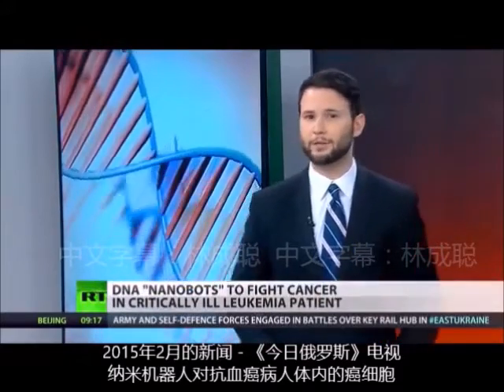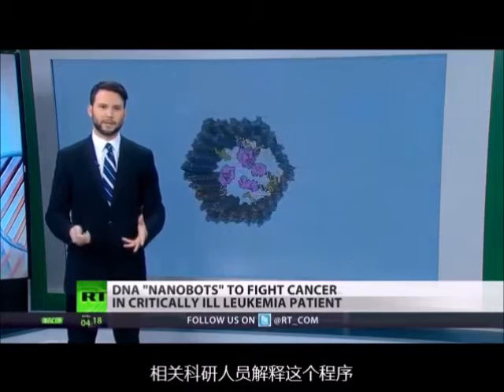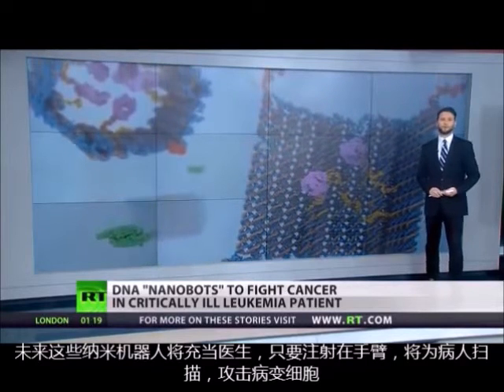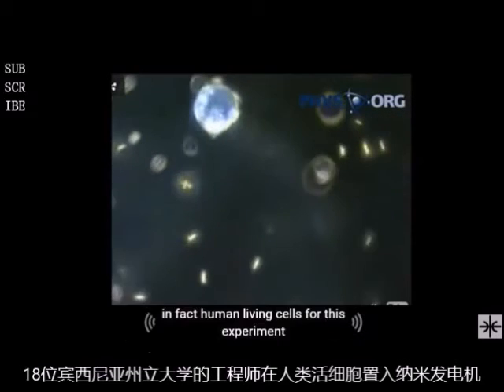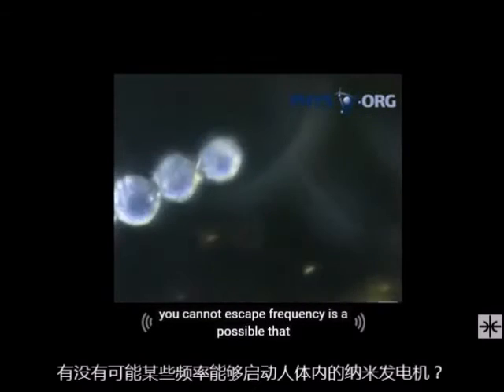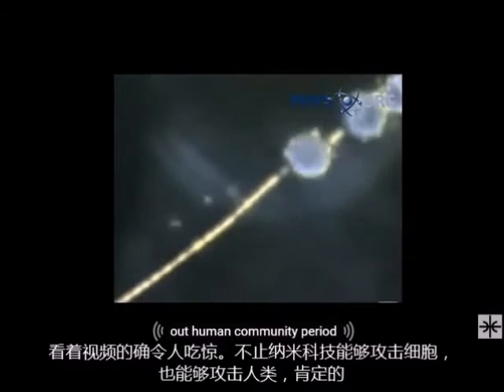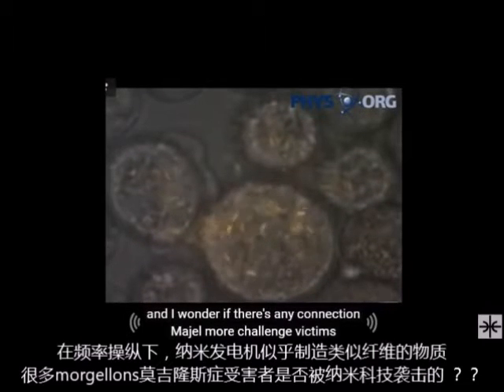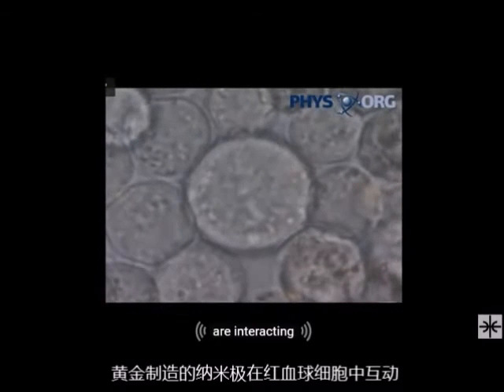DNA纳米机器人时代来临 Nanorobots to kill cancer cells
DNA纳米机器人时代来临